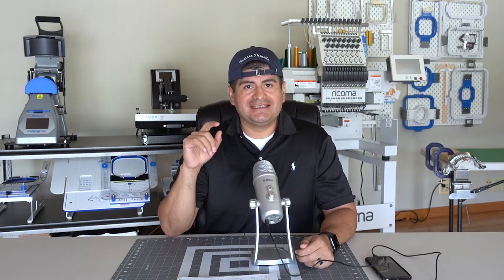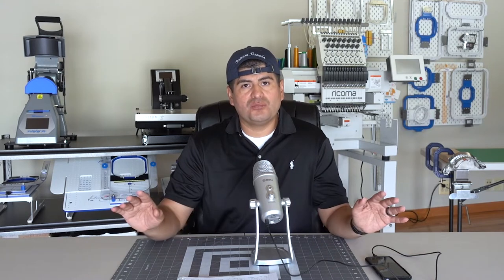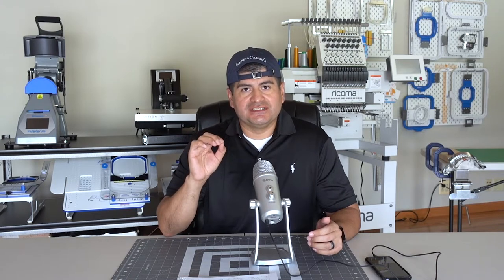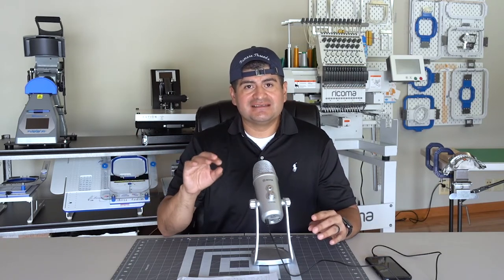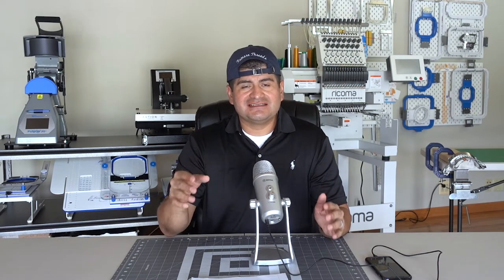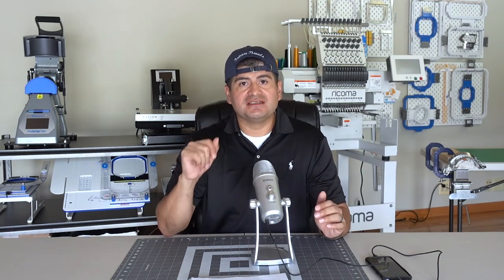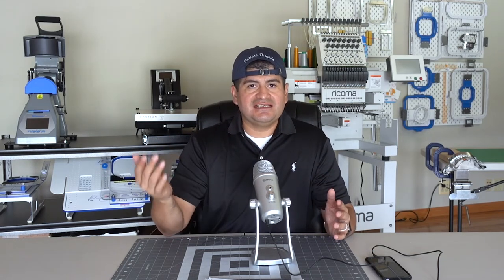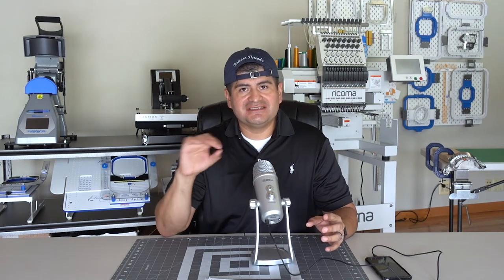The 2021 Holiday Season is going to be crazy!!! Embroidery business talk.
In todays video I am talking about preparing your shop for one of the craziest online shopping season ever.

Duckbill Scissor

Photography Department:
-Hat Holder: